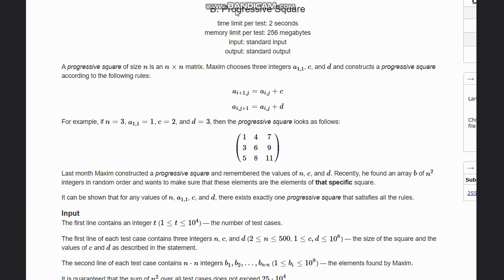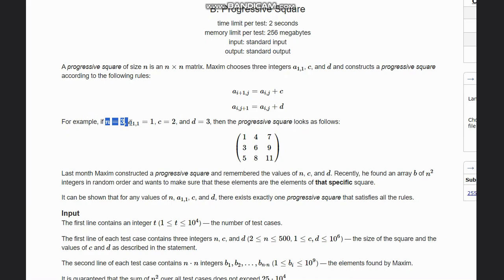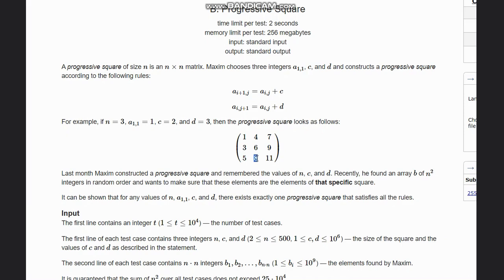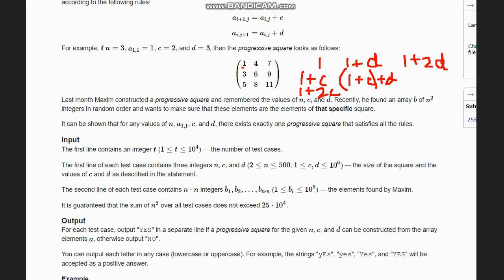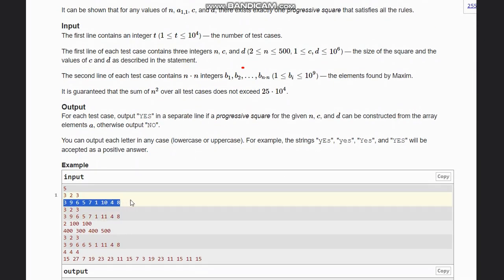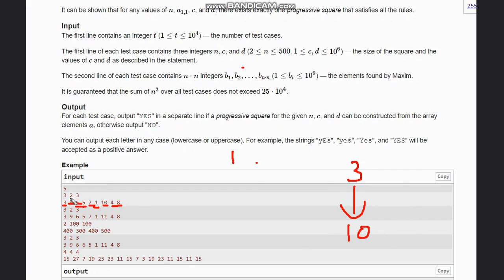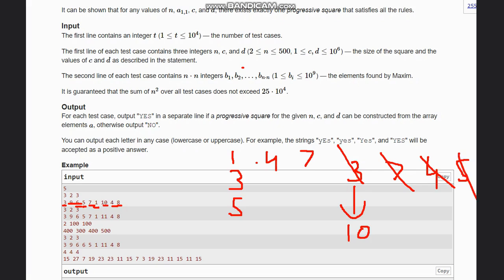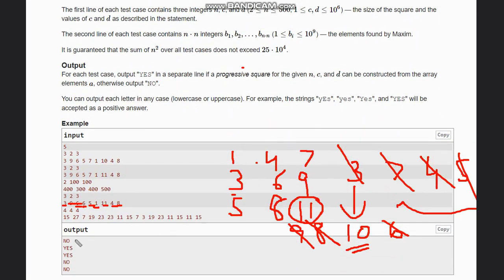B. Progressive Square | Codeforces Round 938 Div 3 | Full solution with code